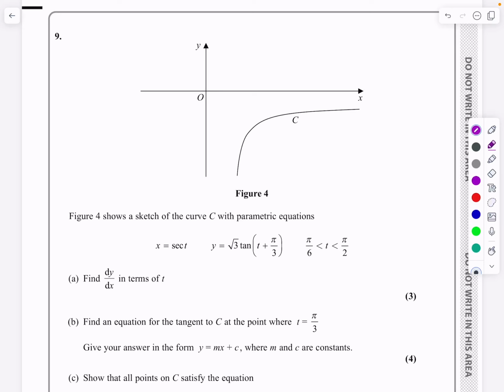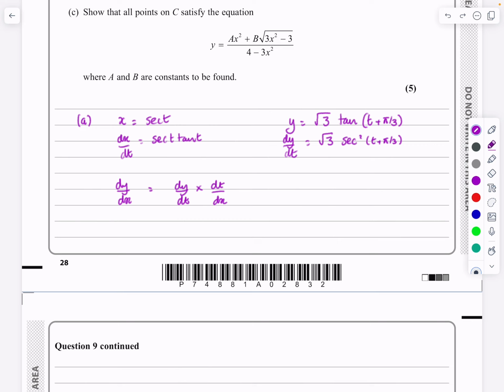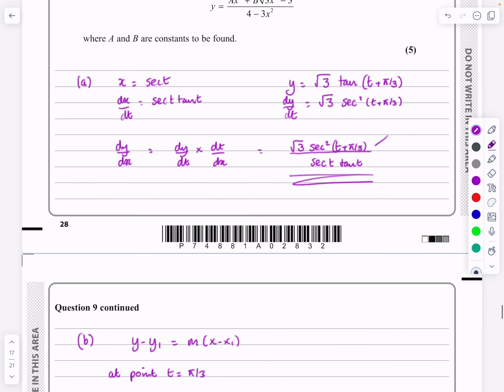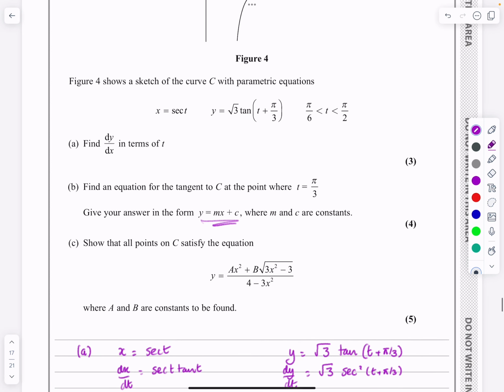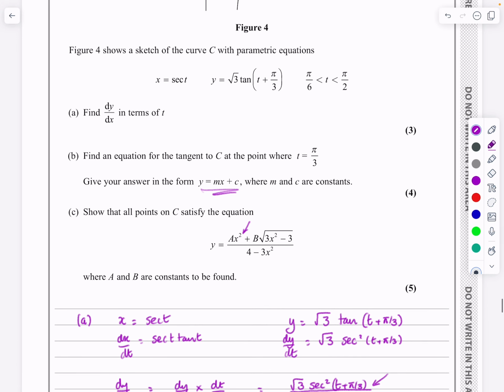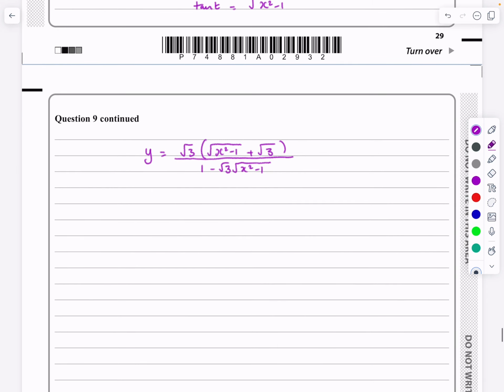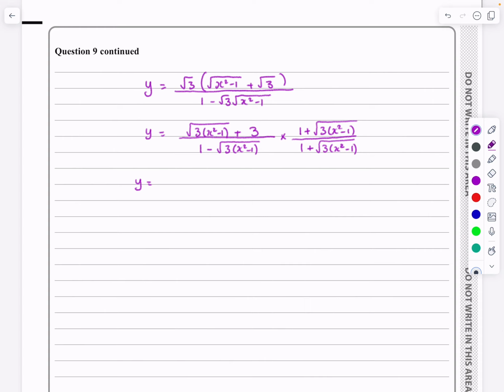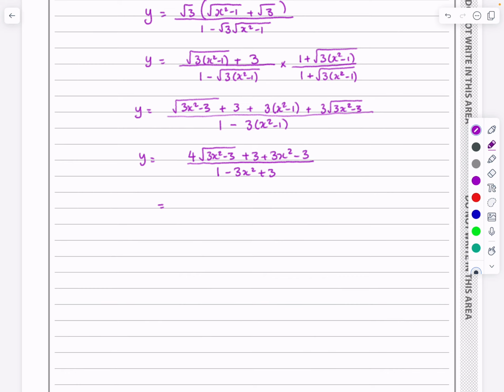IAL, Edexcel, Jan 2024, P4, Q9, Differentiation, Parametric Differentiation, Pure, Peters, WMA14/01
IAL, Edexcel, Jan 2024, P4, Q9, Differentiation, Parametric Differentiation, Pure, Nick Peters, WMA14/01